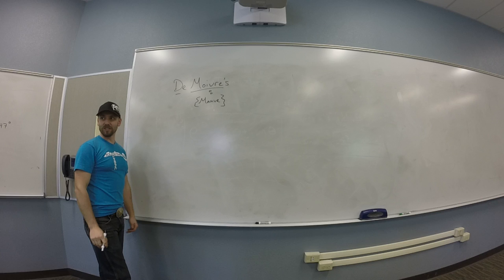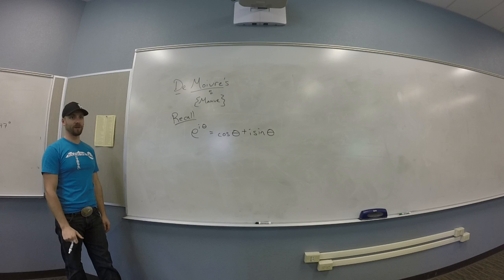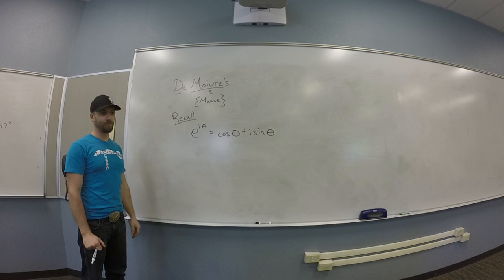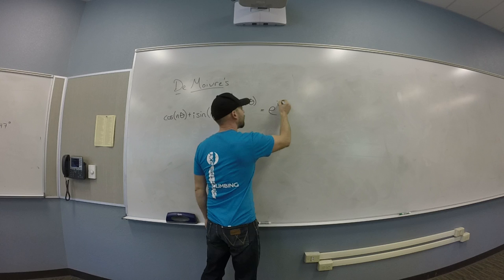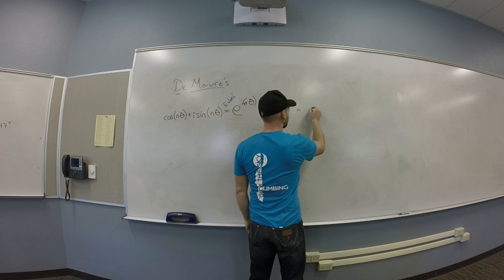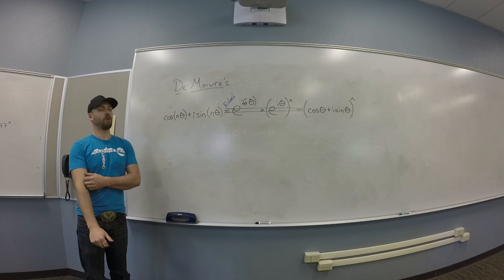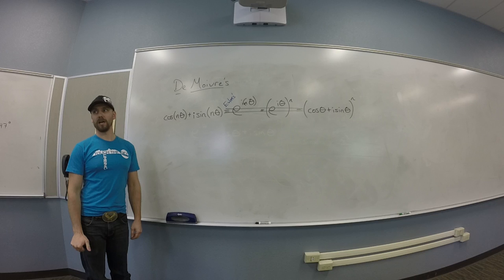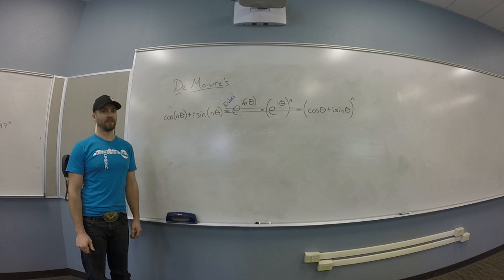De Moivre's Formula